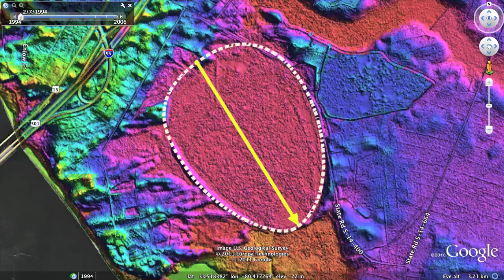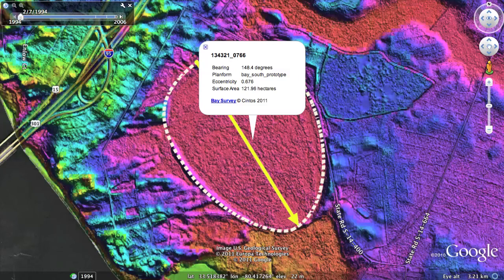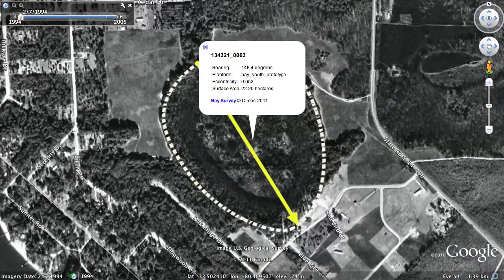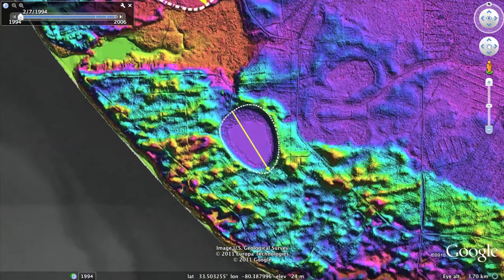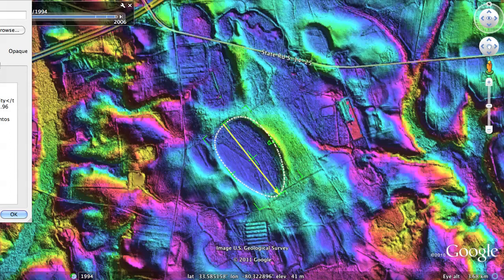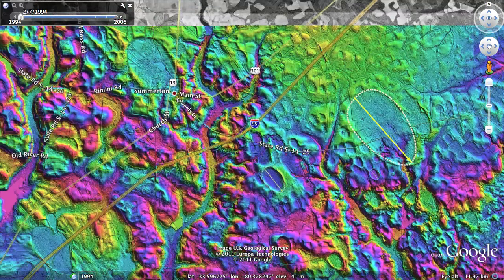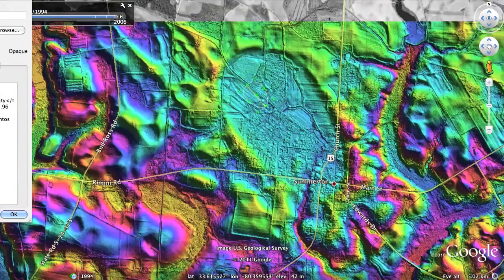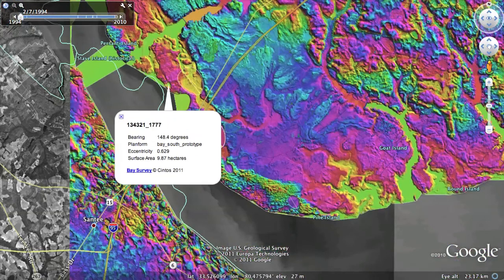Dunes and Bays along the Santee_River, SC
Carolina Bay Survey - Example of the process used to capture individual bay descriptive information using Google Earth Overlay elements. Ninth in a series. This edition discusses the southern bay prototype overlay and sand dunes along the Santee River.